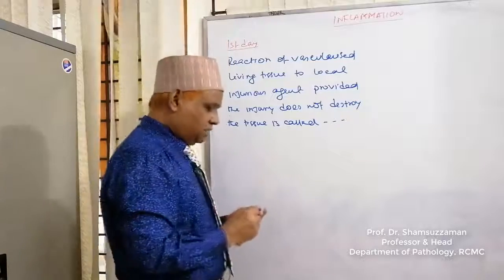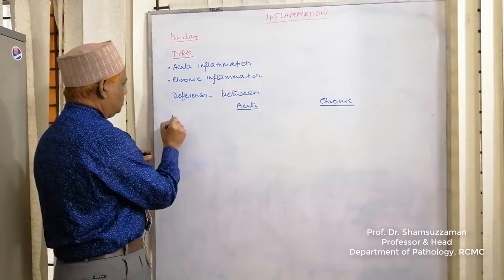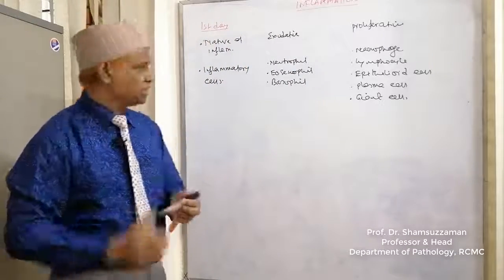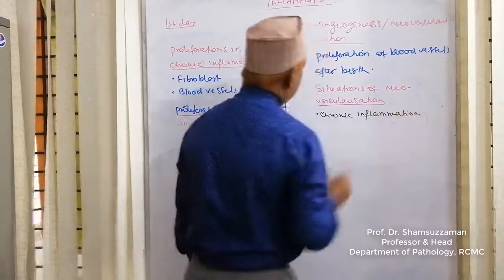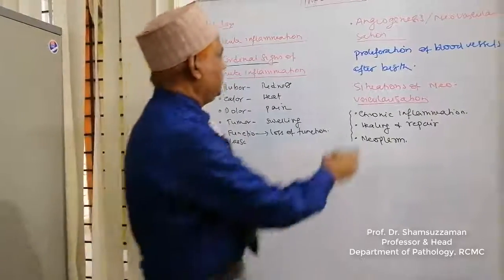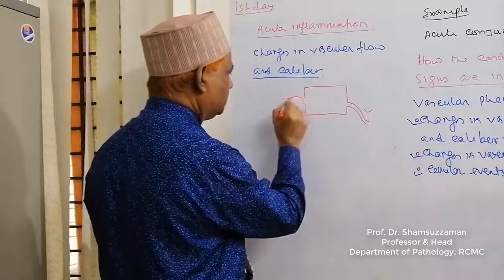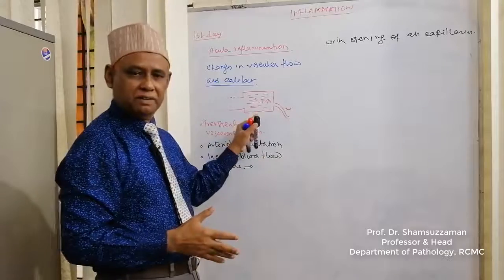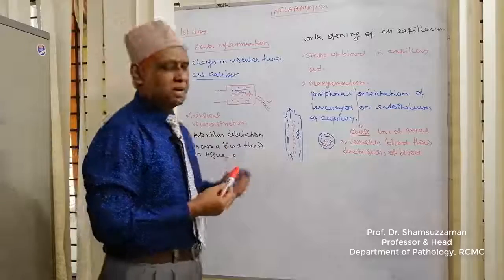General Pathology: Lecture 15:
General Pathology: Lecture 15: Inflammation : (DAY-01)
Topics covered:
-Definition
-Types
-Differences between Acute and Chronic Inflammation
-Vasculogenesis
-Angiogenesis
-Cardinal Signs of Acute Inflammation
-How Cardinal Signs are Induced?
-Changes in Vascular Flow and Caliber in Acute Inflammation